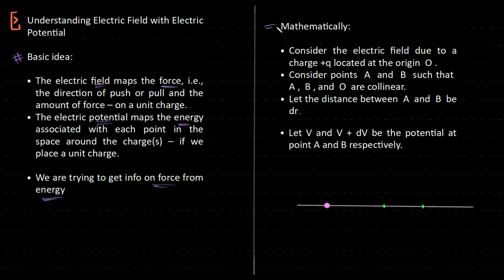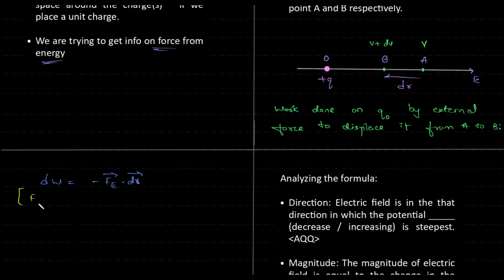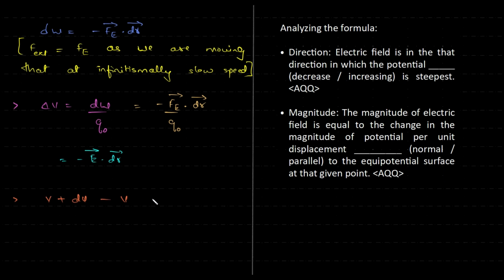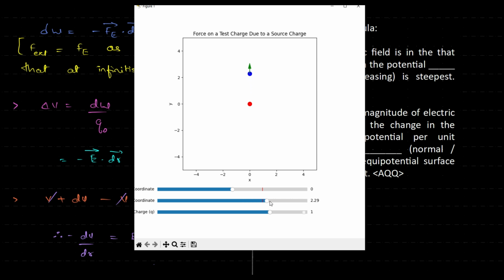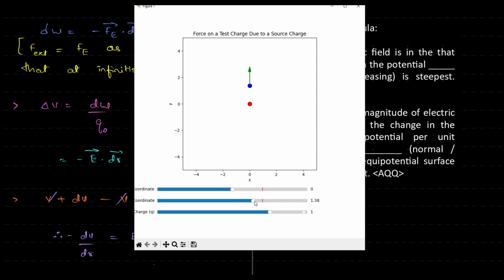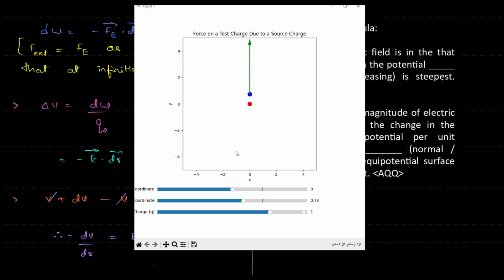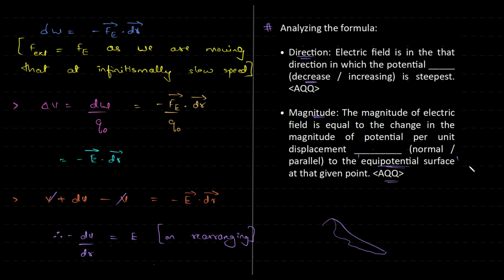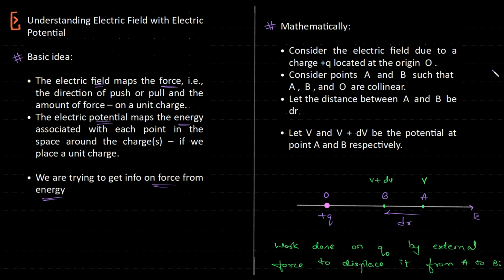12P C2 2A P1 1